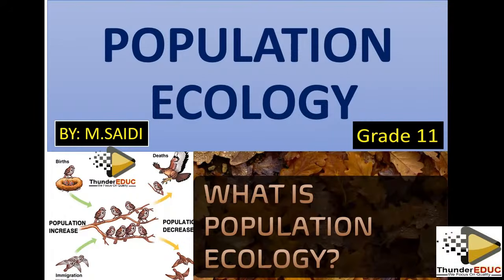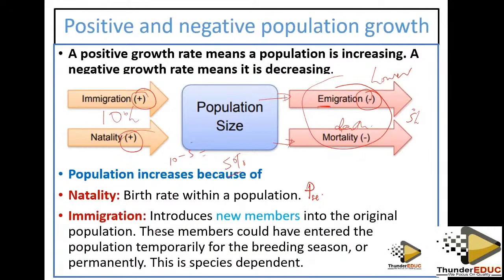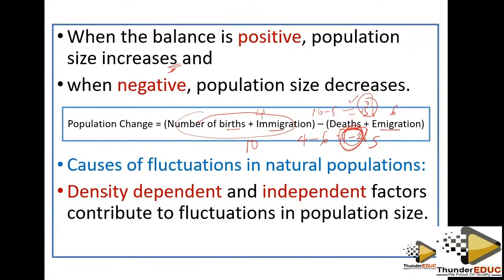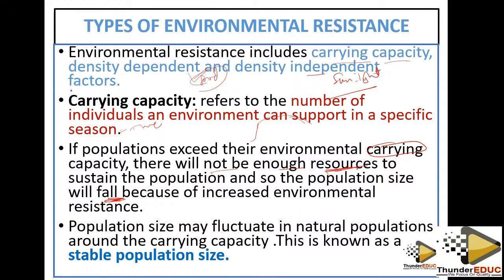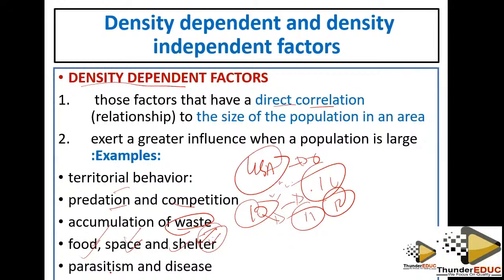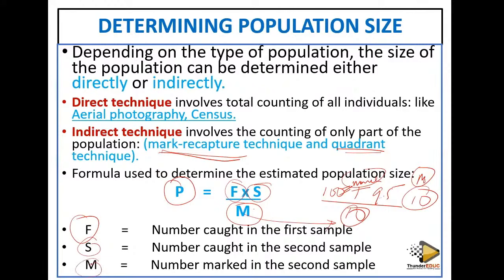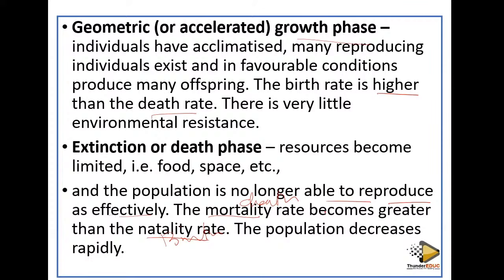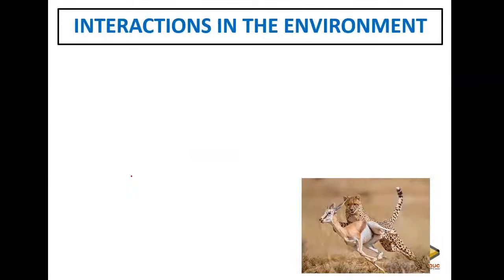POPULATION ECOLOGY: GRADE 11 LIFE SCIENCES: FULL TOPIC:THUNDEREDUC BY M.SAIDI